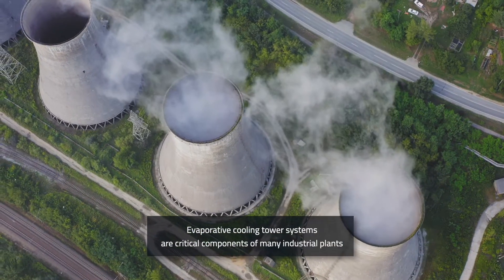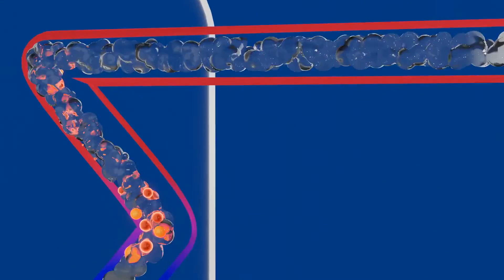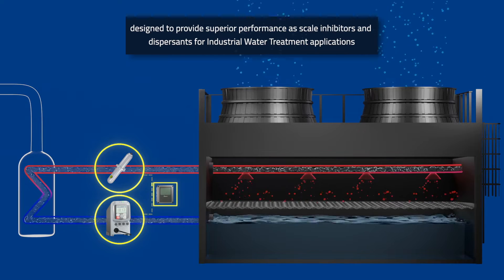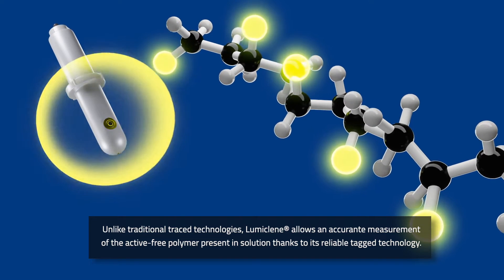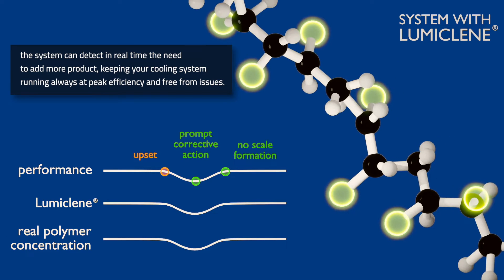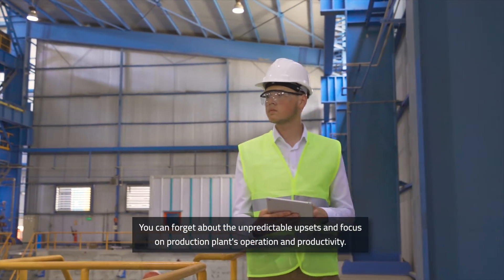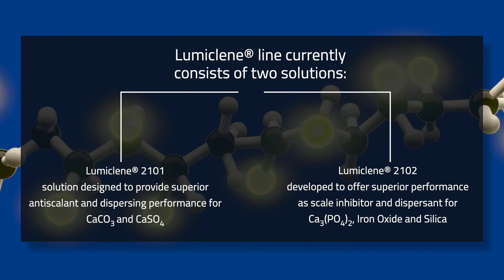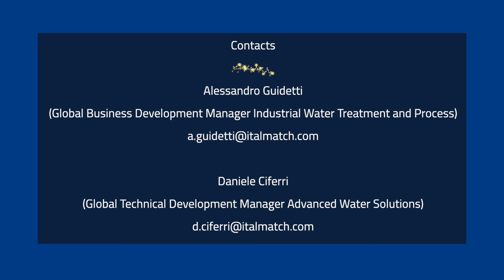How does Lumiclene® work? Benefits of Italmatch's tagged polymers for cooling towers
Lumiclene® is Italmatch Advanced Water Solutions new series of enhanced smart-tagged polymers, specifically designed and developed to provide superior performance as scale inhibitors and dispersants for Industrial Water Treatment applications, in both open recirculating and closed cooling systems.

Video chapters:

00:00 Cooling towers chemical water treatment
00:35 Introducing Lumiclene®
01:09 Lumiclene® detectable fluorescent technology
02:05 Lumiclene® product line features
02:33 Italmatch Team contacts